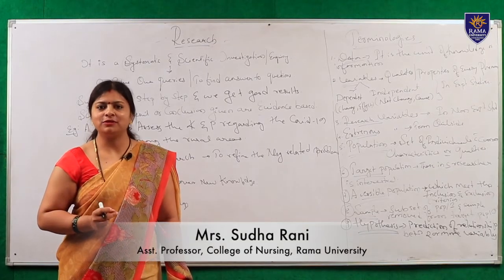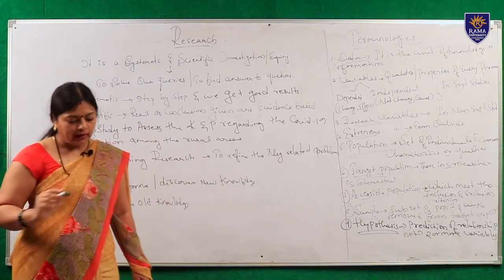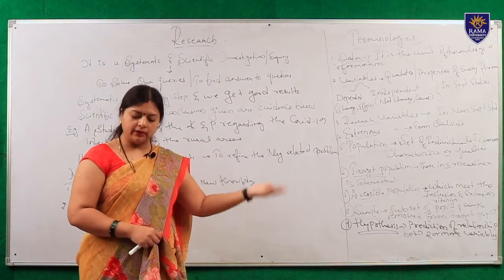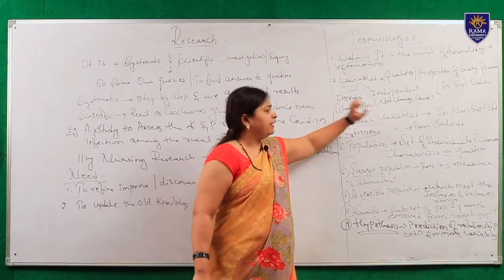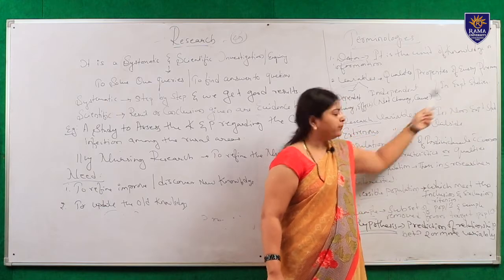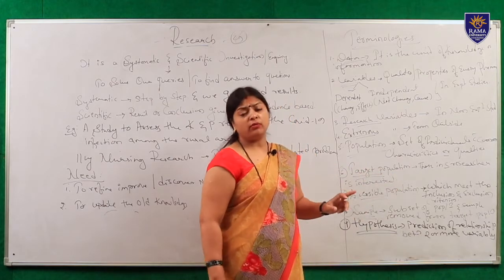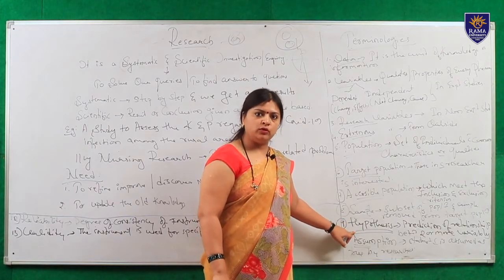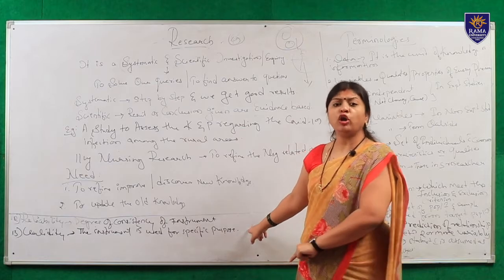Video lecture on Research | Mrs. Sudha Rani | Rama University